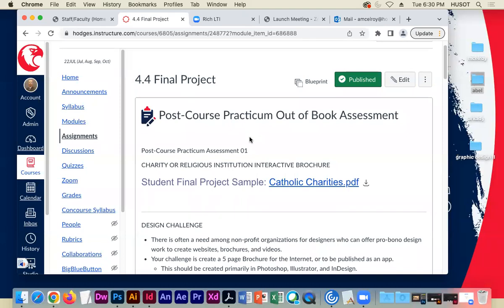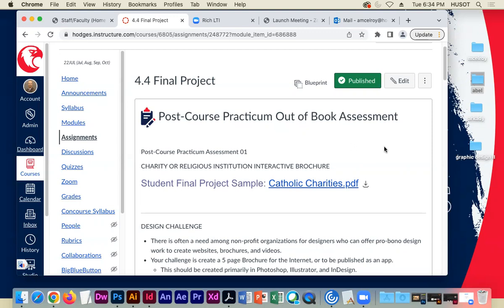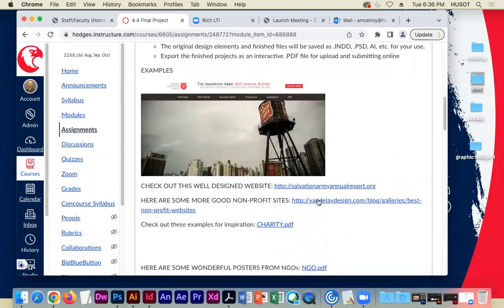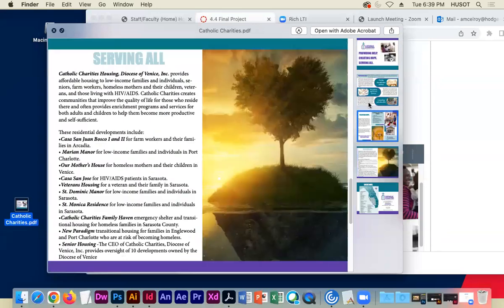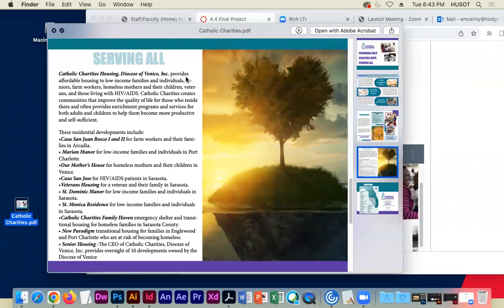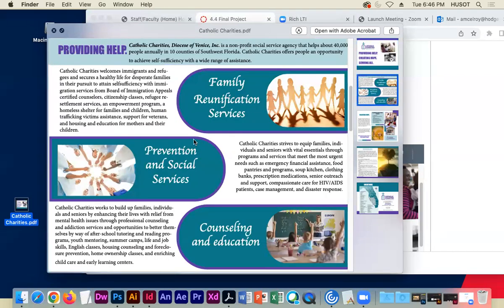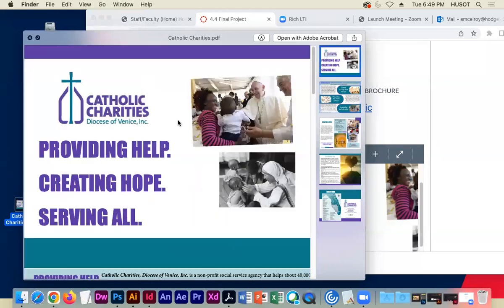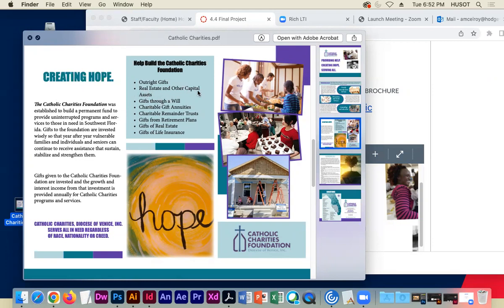22JUL Visual Comm & Design WK 03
22JUL Visual Comm & Design WK 03 Lecture.